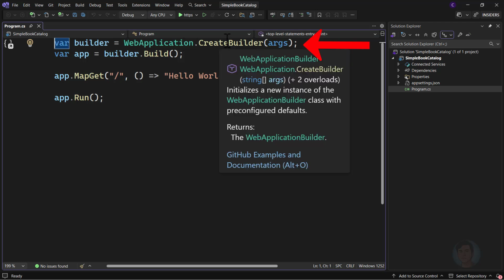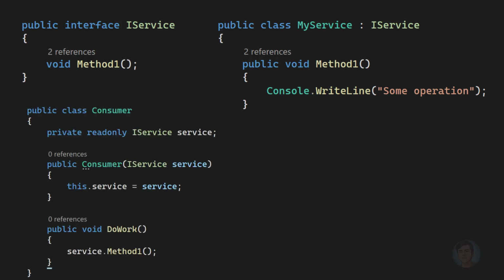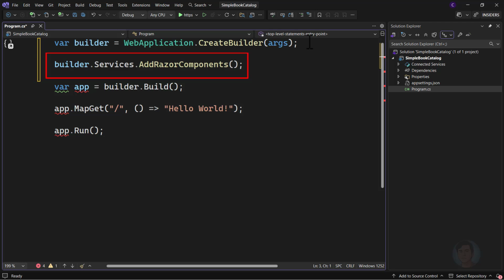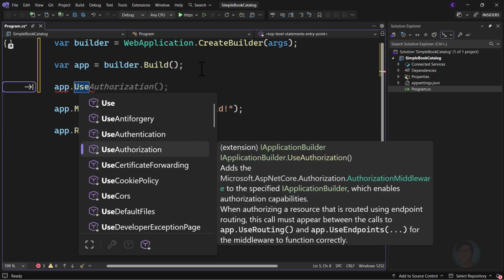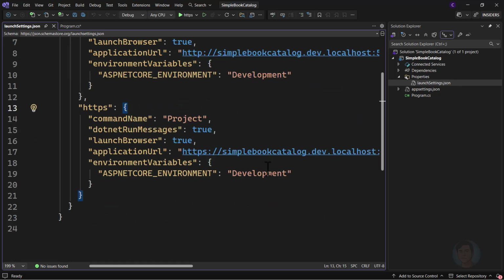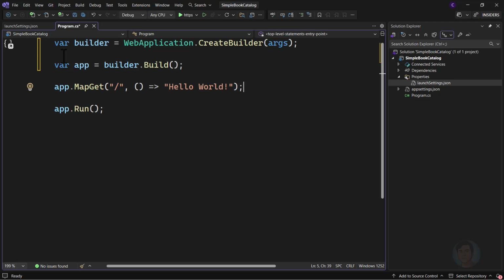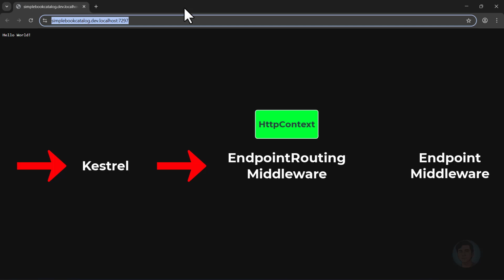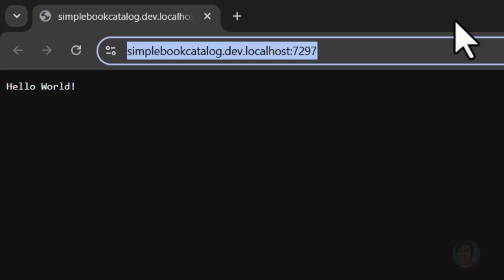Program.cs in ASP.NET Core 10 Explained | CodeGanesh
🎉In this tutorial on Program.cs in ASP.NET Core 10, we take a look at the role of the Program.cs file in ASP.NET Core.

TIMESTAMPS / CHAPTERS:

[00:00] Introduction
[00:08] Purpose of Program.cs file
[00:17] Top-level statements
[00:48] WebApplicationBuilder explanation
[01:03] ASP.NET Core's built-in DI support
[01:26] Example of Dependency Injection
[02:37] WebApplication host
[02:58] Middleware components
[03:28] EndpointRouting middleware and Endpoint middleware
[03:43] Registering an endpoint
[03:43] Registering an endpoint
[03:54] launchSettings.json file
[04:26] .dev.localhost domain name suffix in ASP.NET Core 10 (new feature)
[03:54] launchSettings.json file
[05:02] WebApplication.Run() method
[05:18] launchBrowser setting in launchSettings.json
[05:26] Request flow in an ASP.NET Core app
[06:53] Reference to my Dependency Injection C# Tutorial Playlist

So, by the end of this video, you will have learned the role of the Program.cs file in ASP.NET Core.